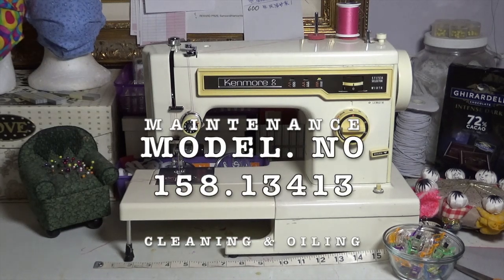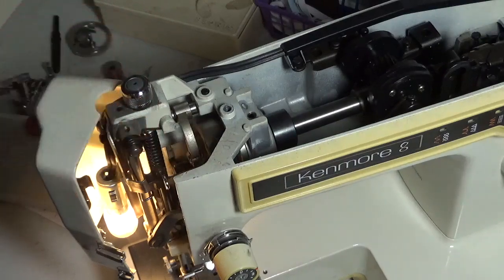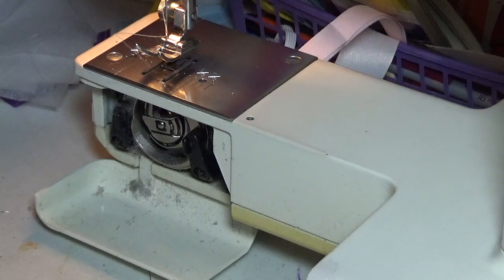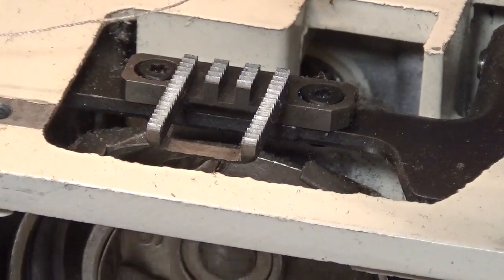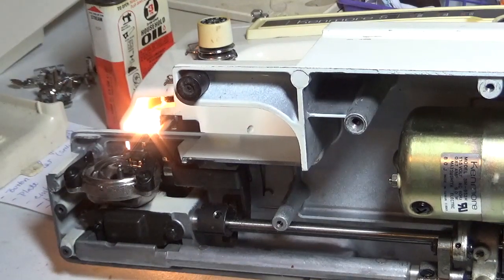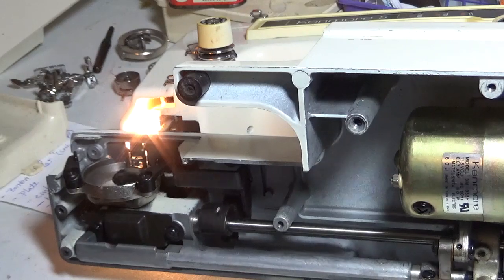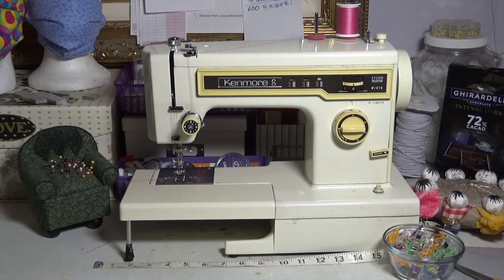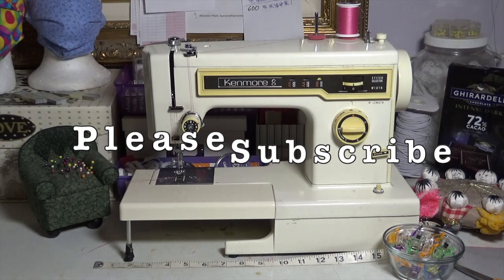Maintenance of Kenmore Model No. 158.13413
This video shows how to clean and oil the Sears & Roebuck Kenmore sewing machine model number 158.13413. A clean well oiled machine will last a life time. You don't need to pay someone for sewing machine maintenance when the job is easy enough to do yourself. I show you how.

A good source for purchasing sewing machine parts even for older models is
https;// Use your model number of your machine when searching for parts.

A good source for downloading the sewing machine manual you may be missing is
http;// Use the model number of your machine when ordering your manual